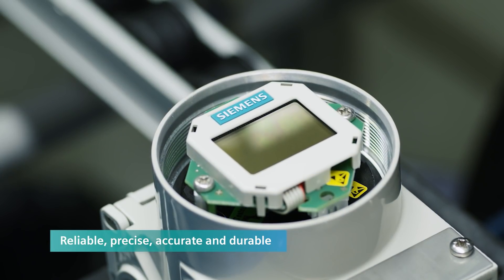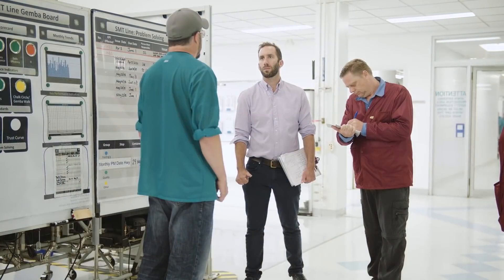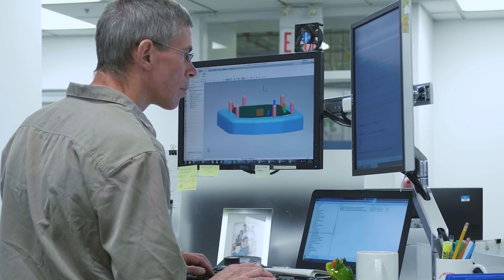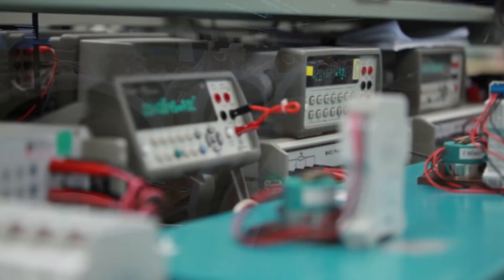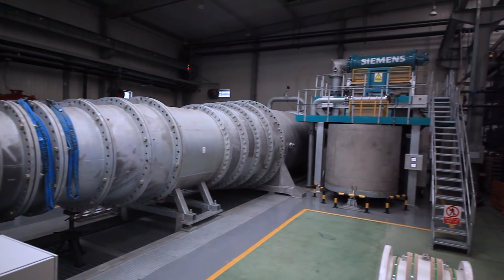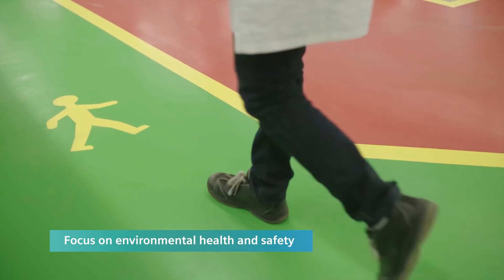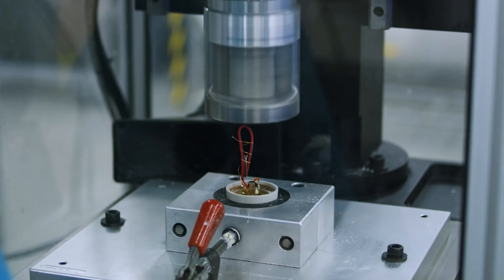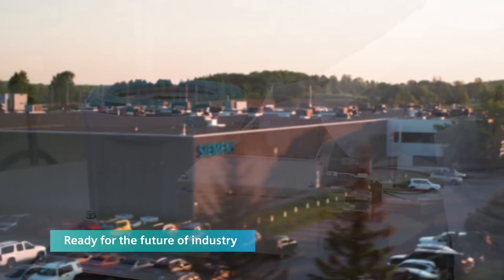Excellence in your factory begins with excellence in ours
What does it really take to produce quality field instruments you can count on in any situation? A problem-solving culture. State-of-the-art digital tools. Extensive testing until the day your product ships. And so much more. Take a behind-the-scenes tour of the Siemens Process Instrumentation factories – and see all the ways we strive to exceed your expectations.